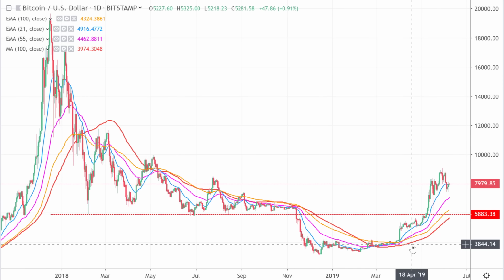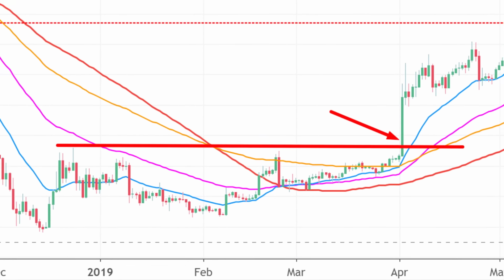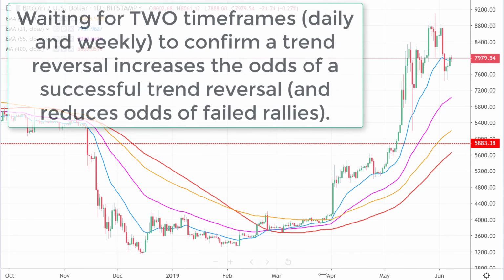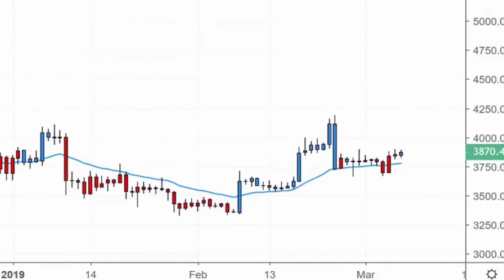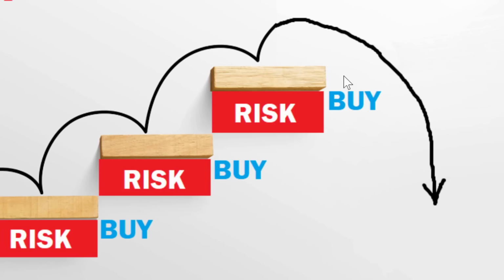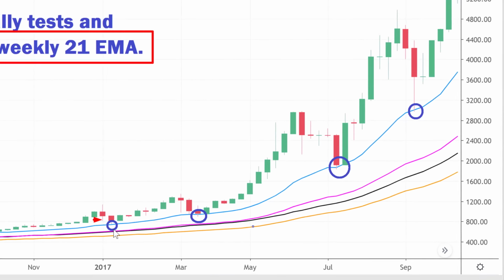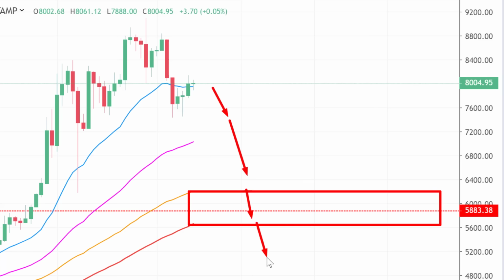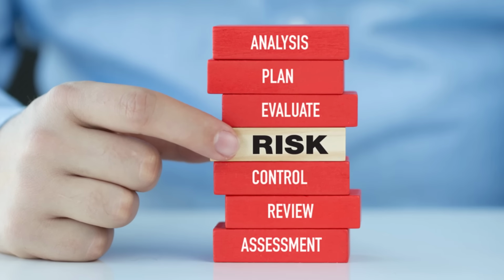The Moving Averages that Matter with regards Bitcoin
The Moving Averages that Matter with regards Bitcoin. If Bitcoin's uptrend has potentially started, then what simple and useful chart methods could we look at? I explain in this new video.